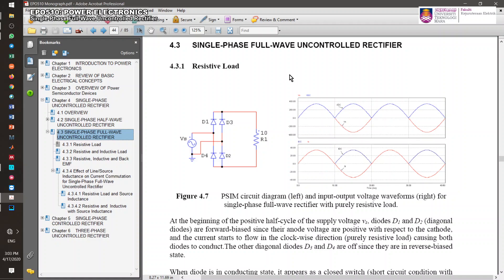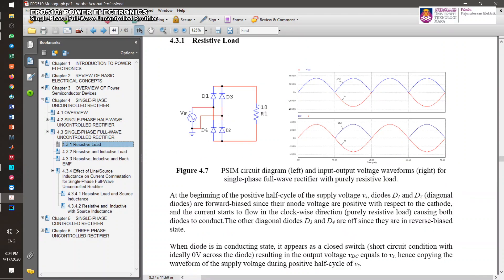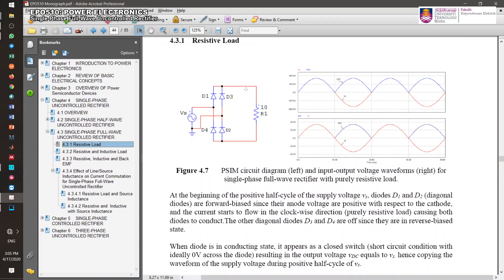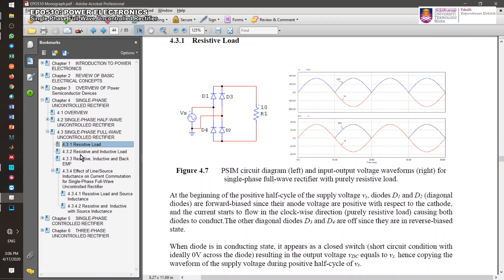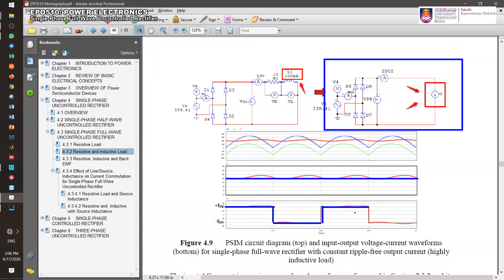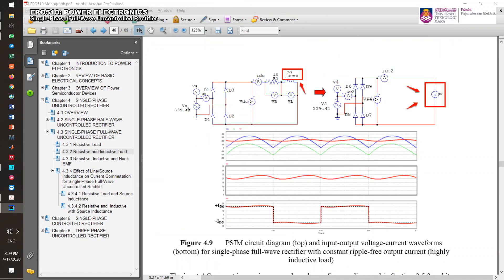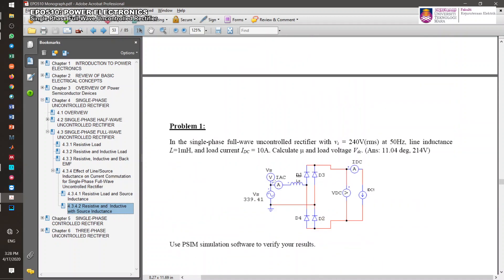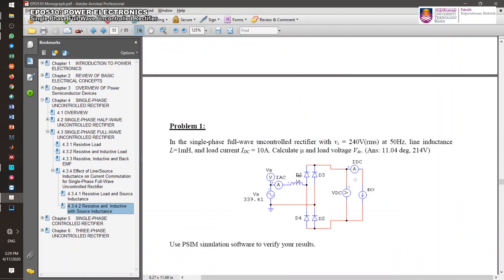Single-Phase Full Wave Uncontrolled Rectifier - Source Inductance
Single-Phase Full Wave Uncontrolled Rectifier with Source Inductance